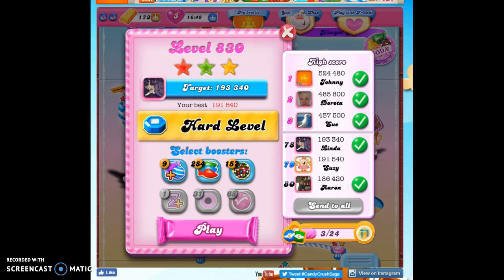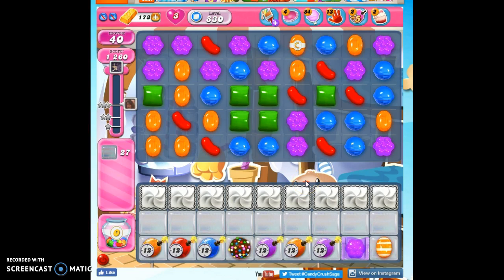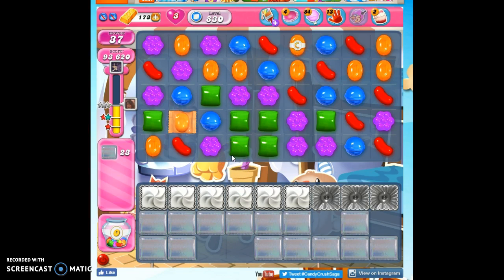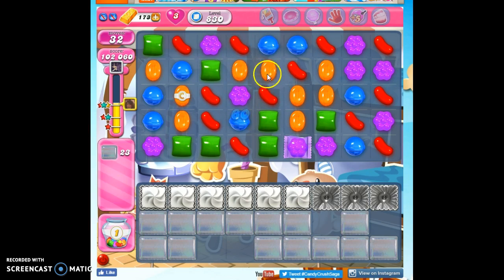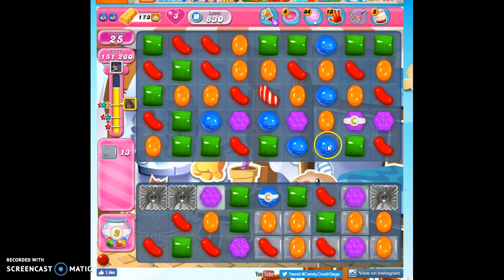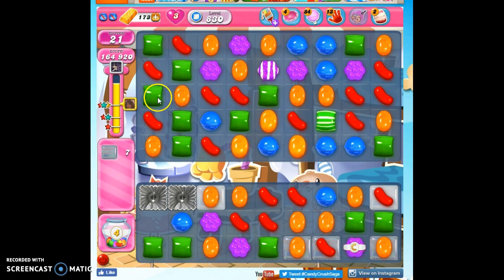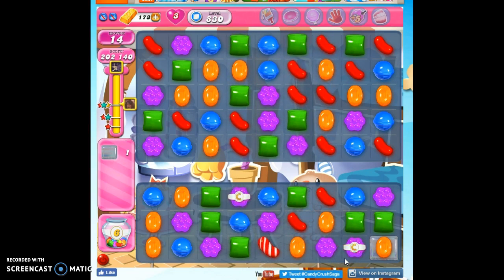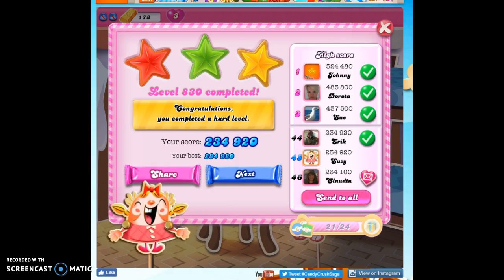Candy Crush Level 830 help w/audio tips, hints, tricks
with help for Candy Crush Level 830, playthrough with audio, 3 stars, 2 boosters. Special dedication to Judith. Although I have this level beaten without boosters on a different recording, I wanted to show how bringing in a couple boosters with you can really change your luck on this board.